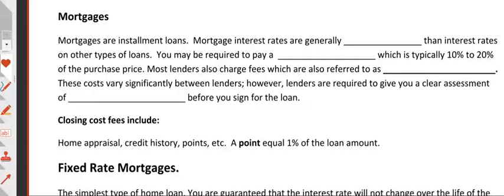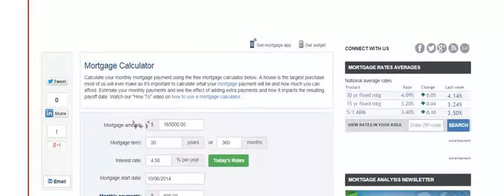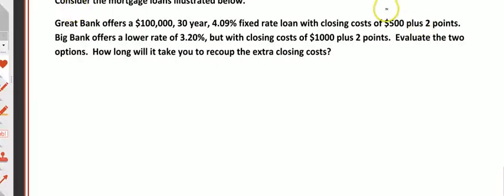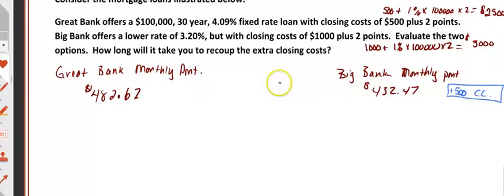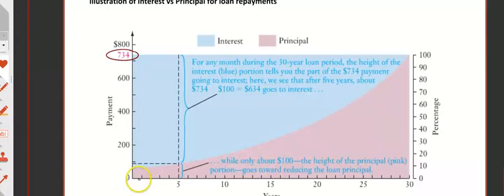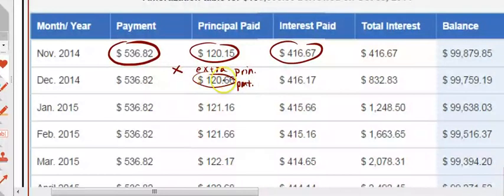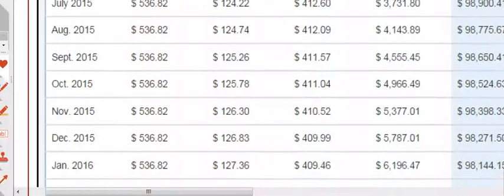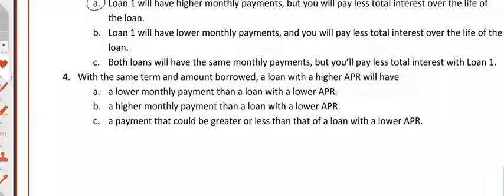4D part 3 video new edition